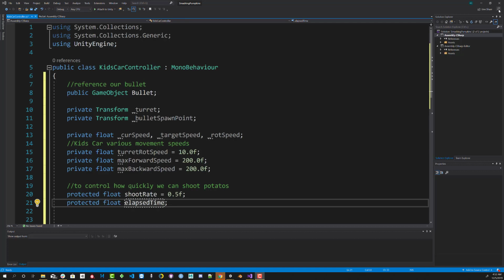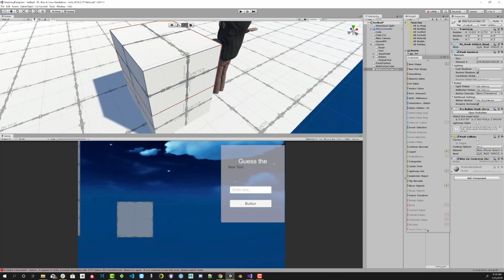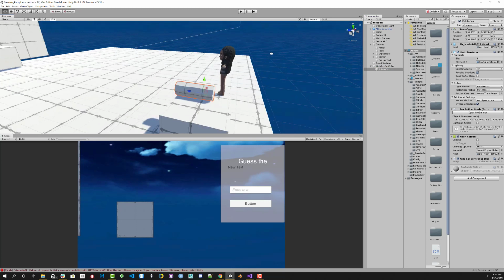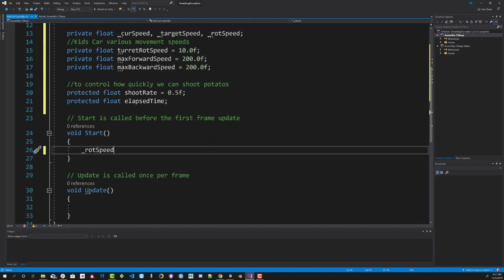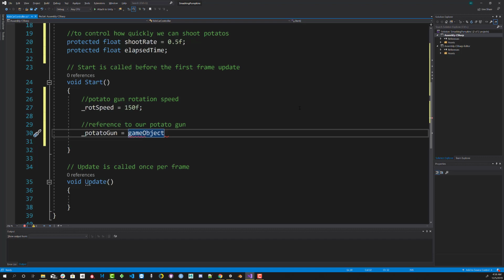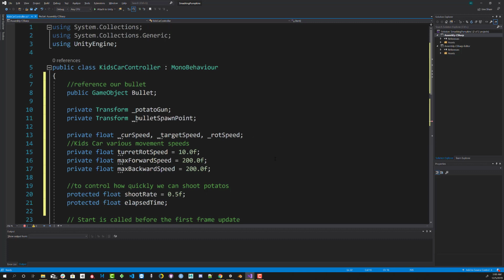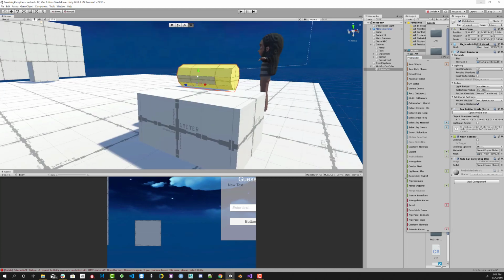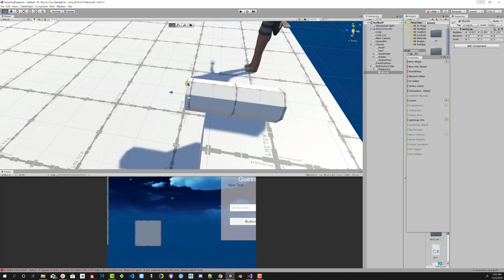04: finite state machine: Potato Gun